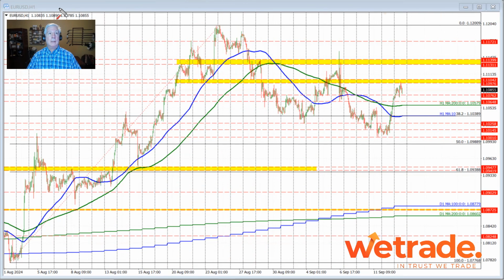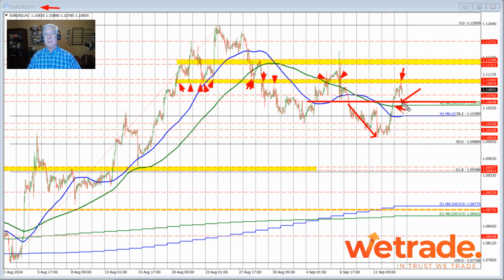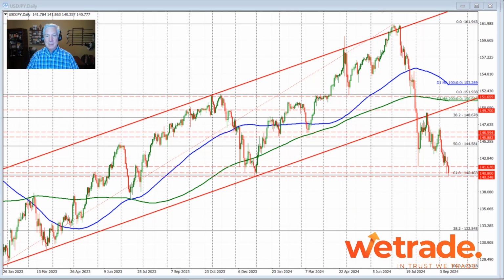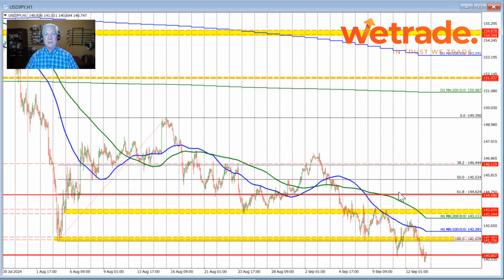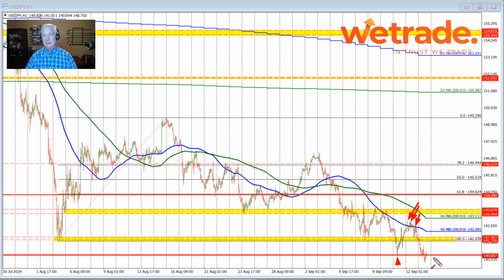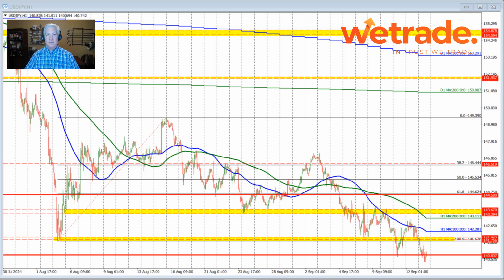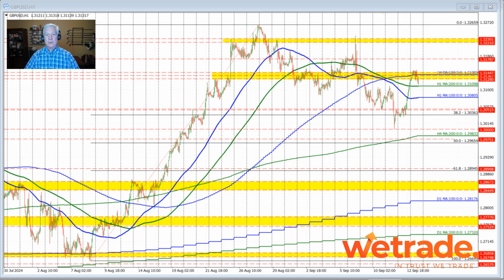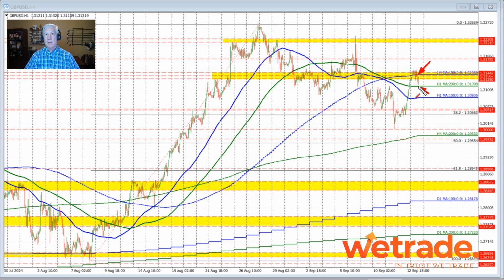Kickstart the FX trading day for Sept 13 w/a technical look at the EURUSD, USDJPY & GBPUSD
The USDJPY moves to test the end of December low and bounces